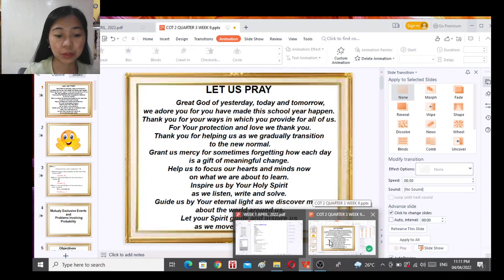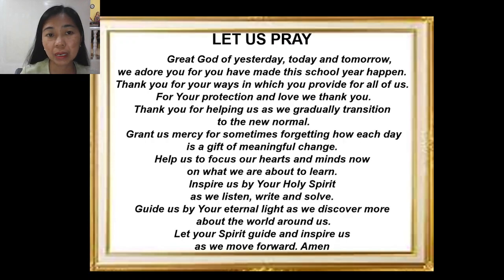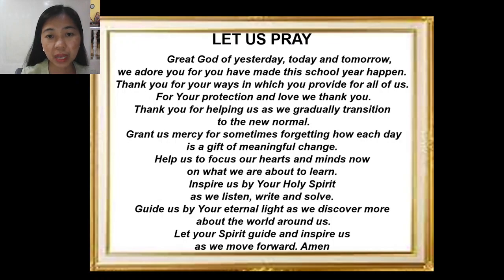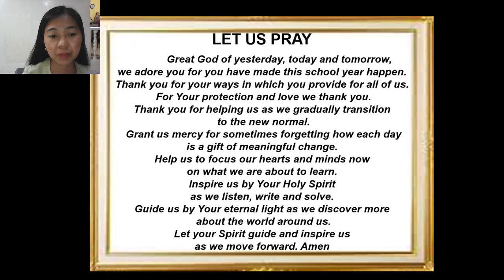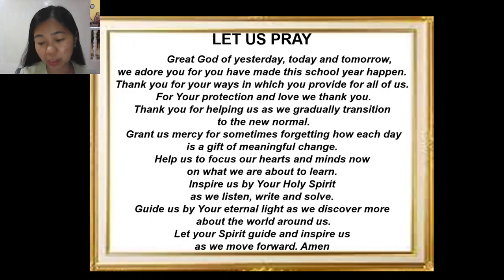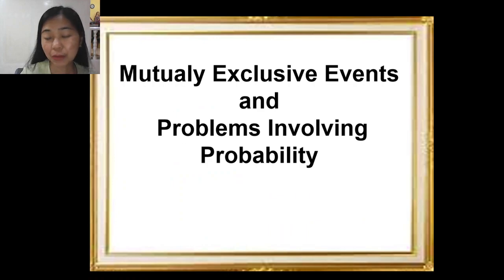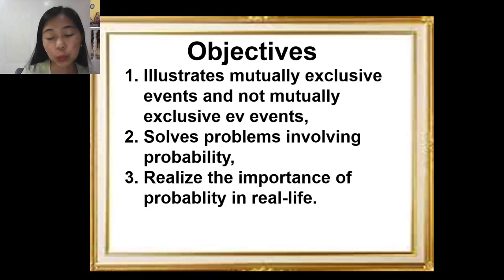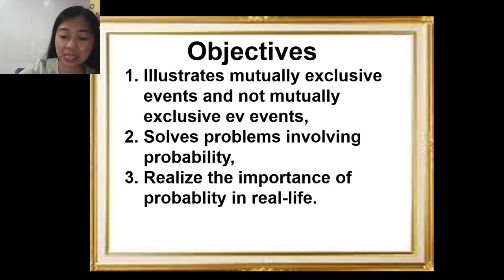MATH10 TUTORIAL QUARTER3 WEEK 9 MUTUALLY EXCLUSIVE EVENTS AND SOLVING PROBLEMS INVOLVING PROBABILITY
VIDEO LESSON ON MATH 10 QUARTER 3 WEEK 9